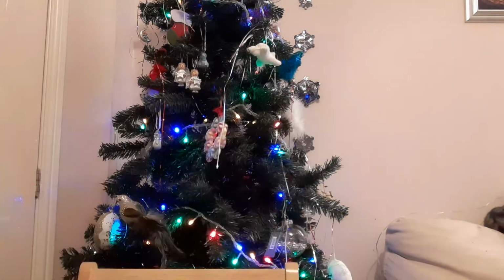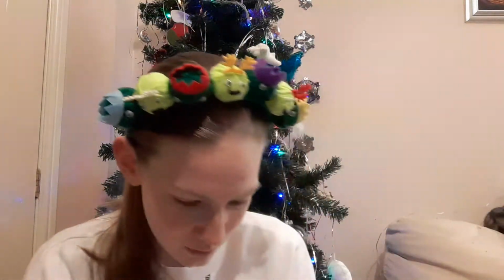Vlogmas day 6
Hope you enjoy day 6 of Vlogmas 2020